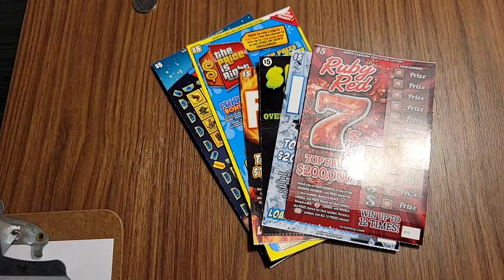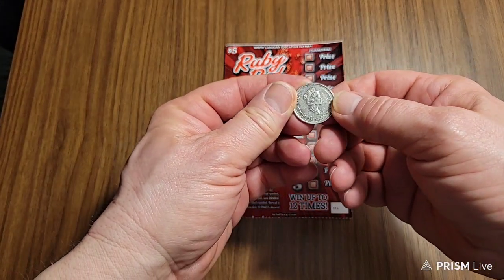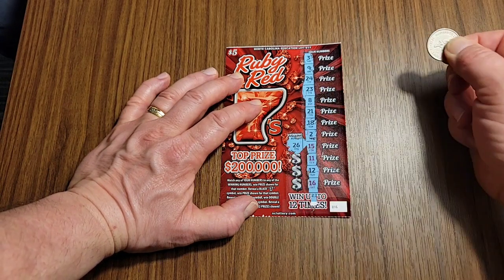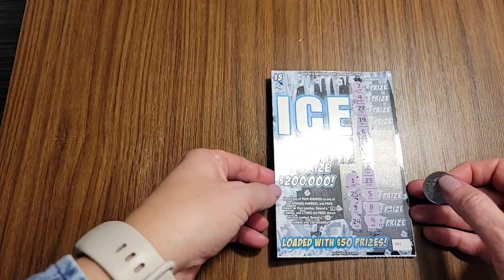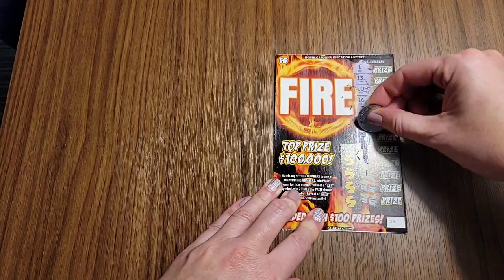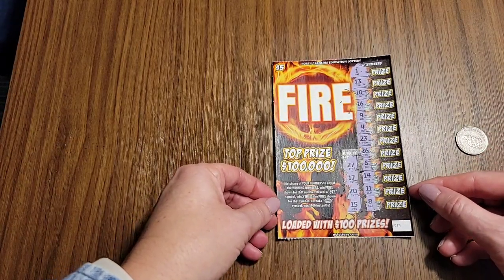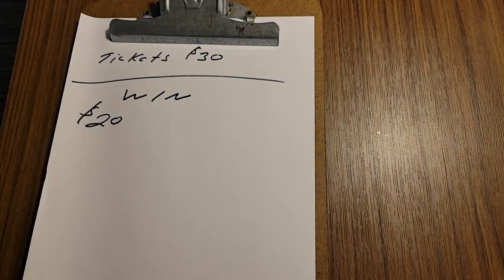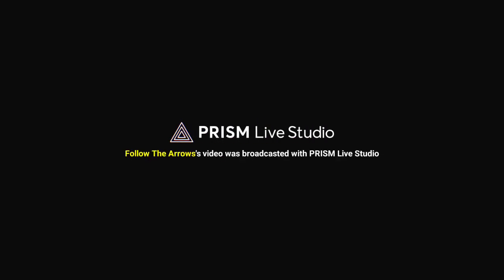LIVE!! NC LOTTERY SCRATCH OFF TICKETS $$$ CHEROKEE, NC 03/01/2023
The original Live cut off the last 2 minutes so we had to delete the original and upload this in its place.

We scratch $30 of North Carolina Scratch Off Lottery Tickets live from the Harrah's Cherokee Casino Resort in Cherokee, NC.